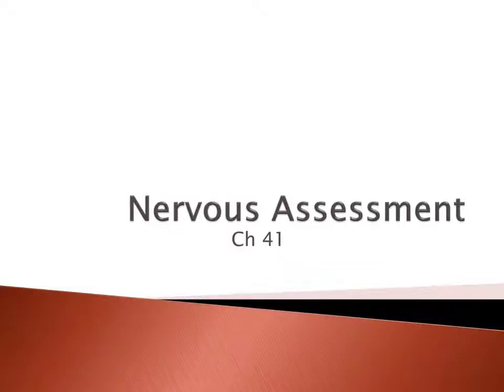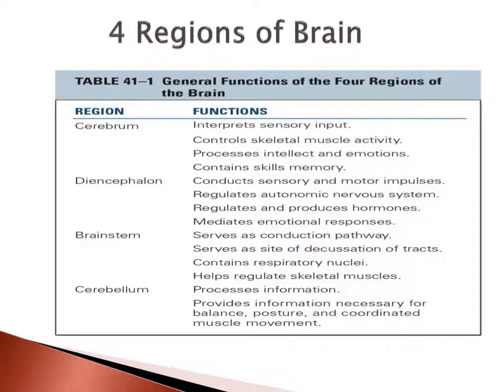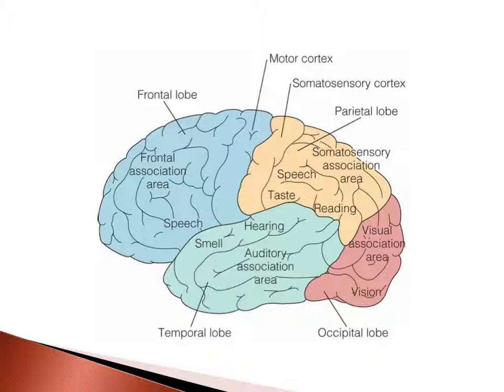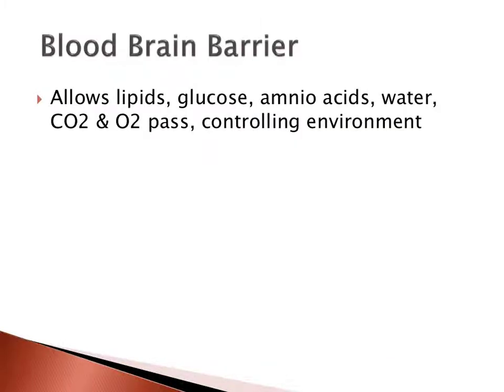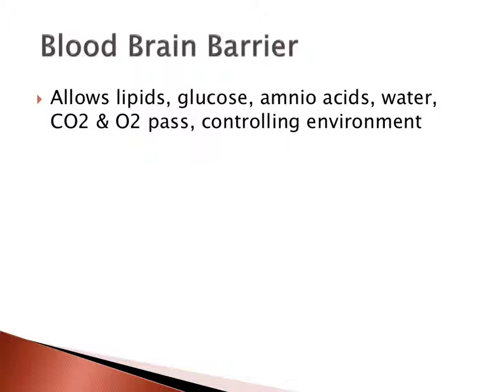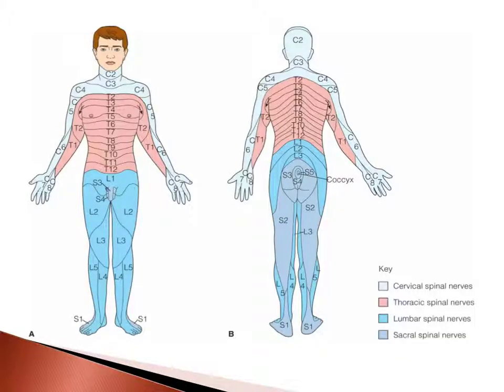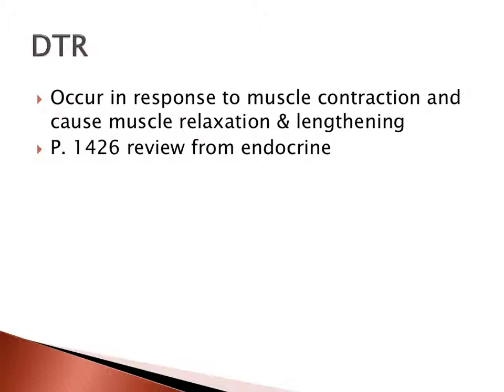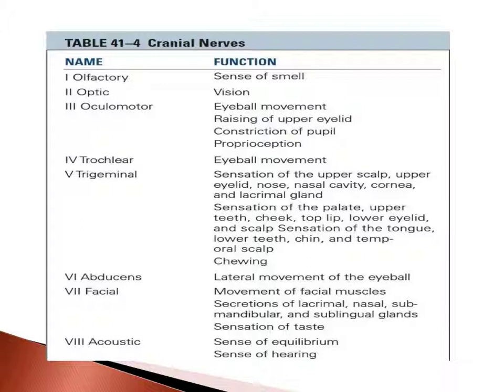NUR 226 Ch 41 part 1